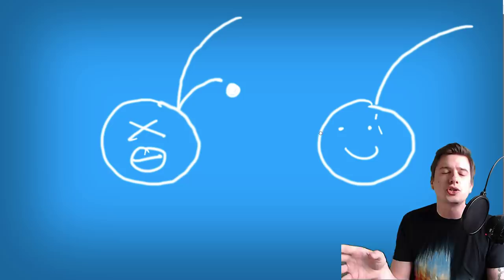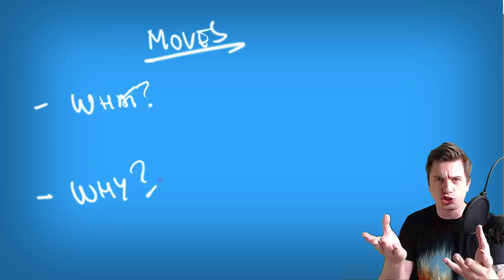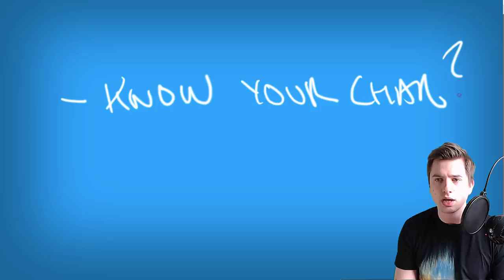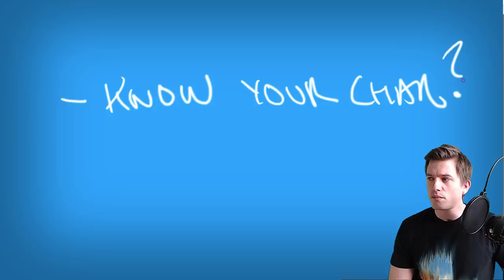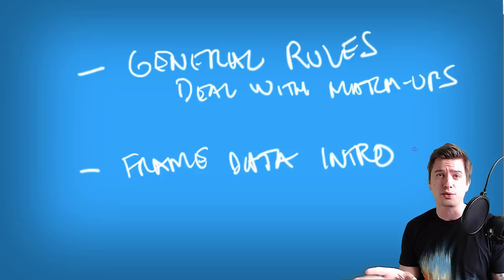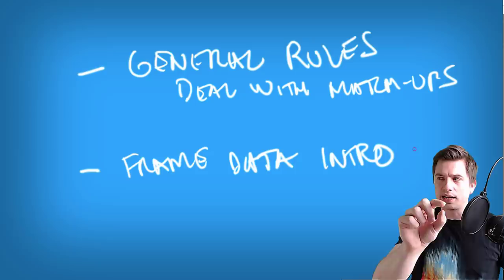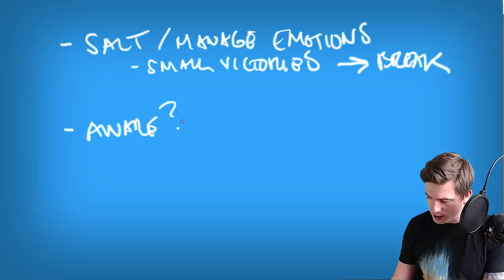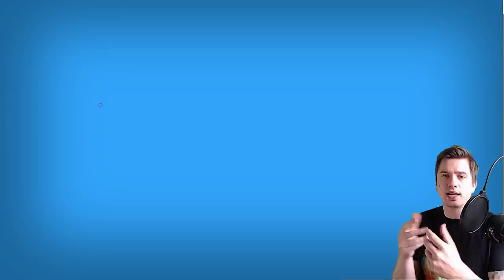"Hey TMM I'm Not Improving, Any Tips?"